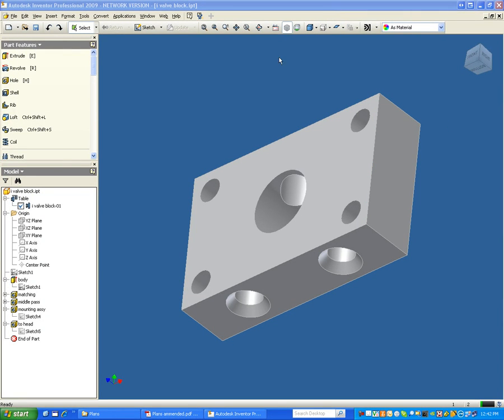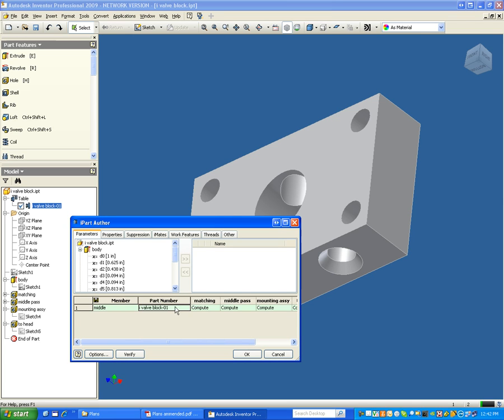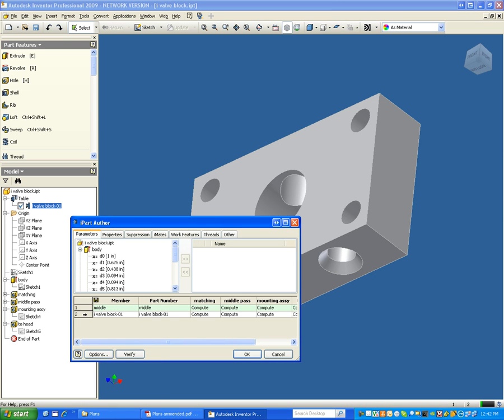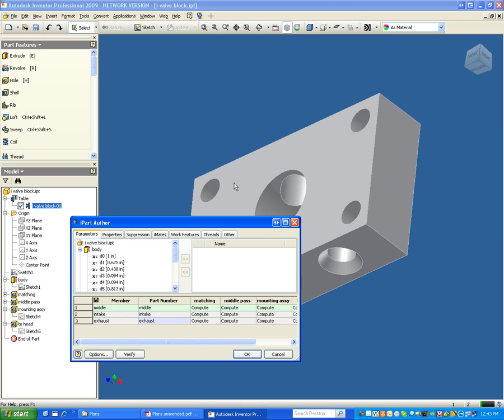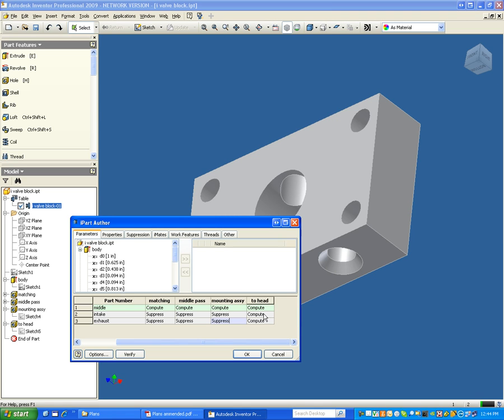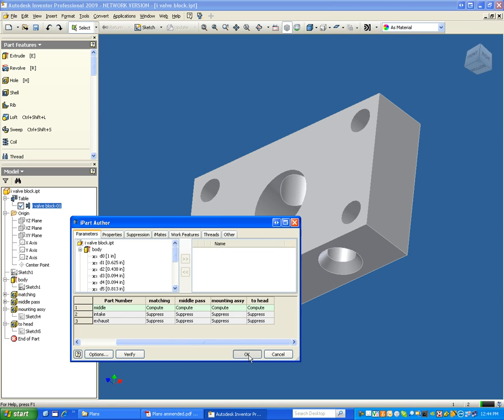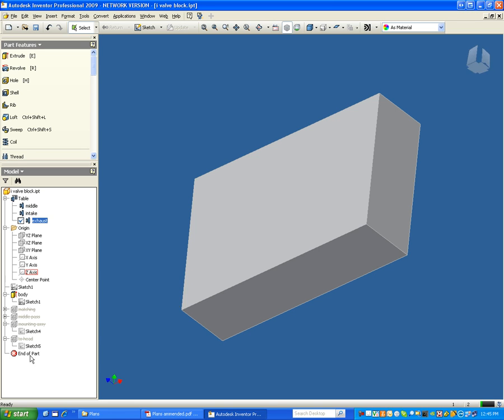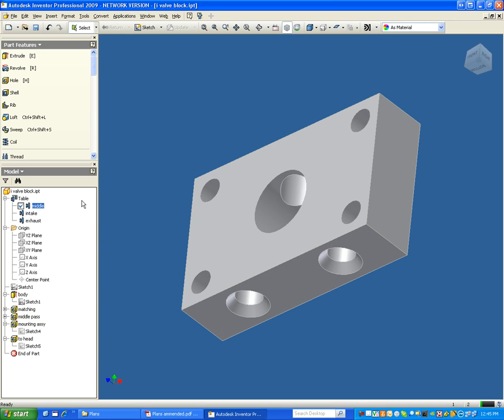5 i valve block creating table